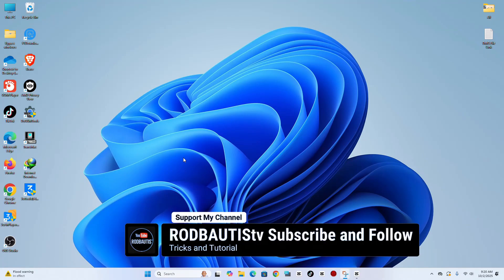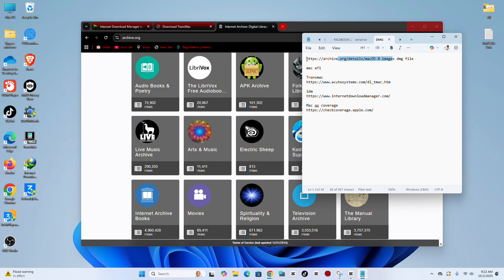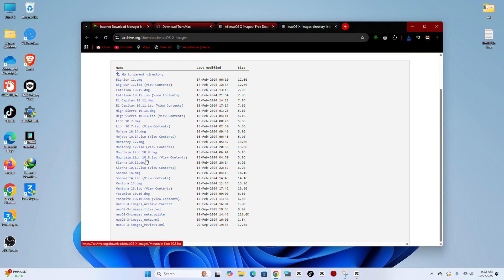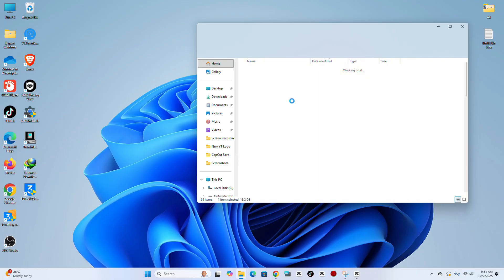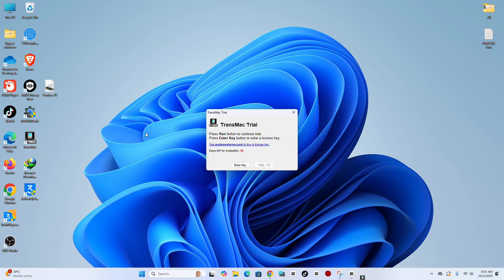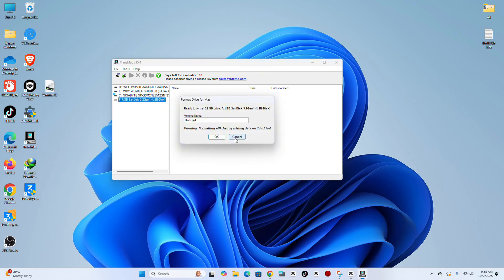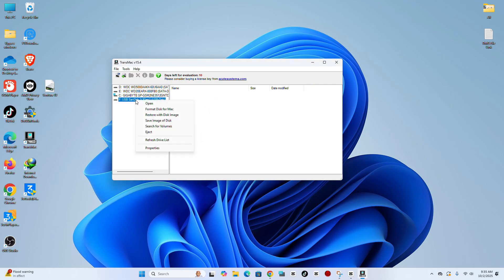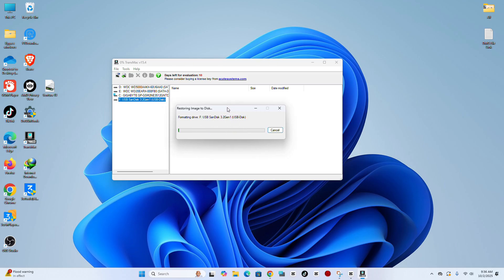How to Create macOS Bootable USB on Windows 10/11 | 100% Working Guide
In today’s video, I will teach you step–by–step how to create a macOS bootable USB using Windows 10 or Windows 11. This method is 100% tested and working!

With the help of IDM and TransMac, you can easily make a bootable macOS installer that works perfectly on your Mac device.